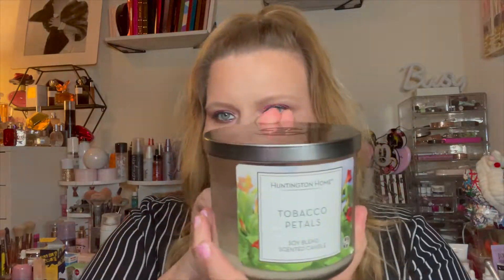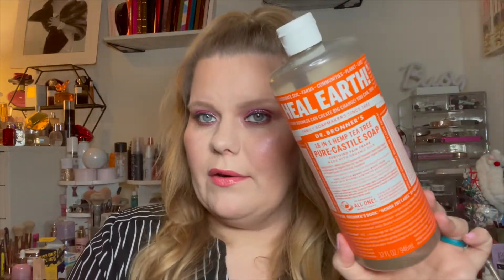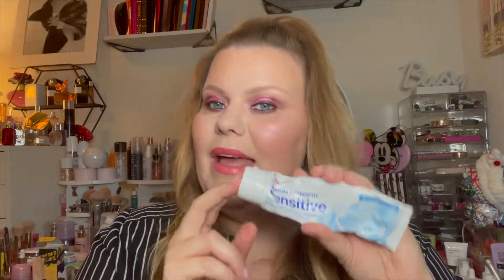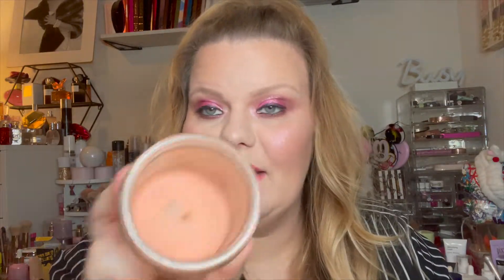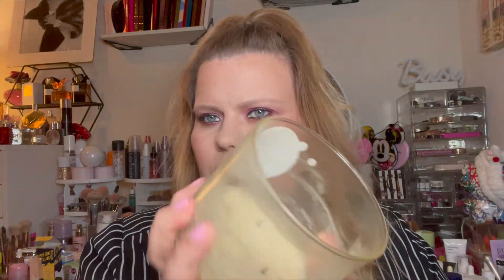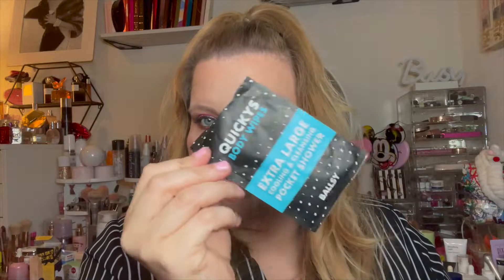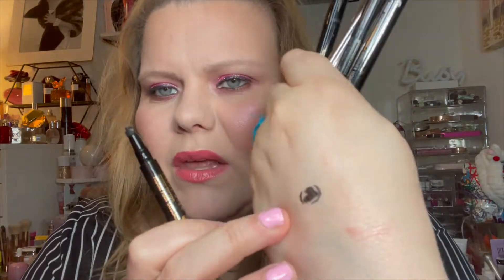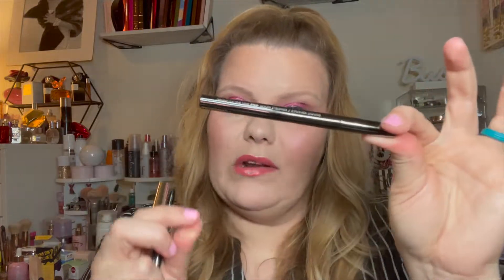Beauty & Home April 2022 Empties | Will I Repurchase?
Today I am sharing my empties for April 2022. I am sharing my mini reviews and letting you know is it worth repurchasing? Will I recommend these products to you?

Thank you so much for taking the time out of your busy day to watch my videos and share the makeup love with me.